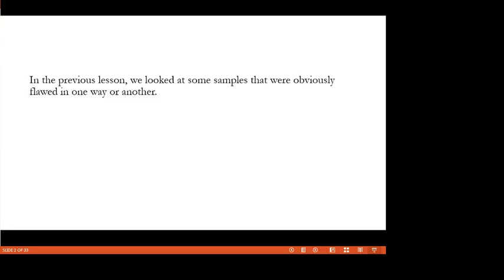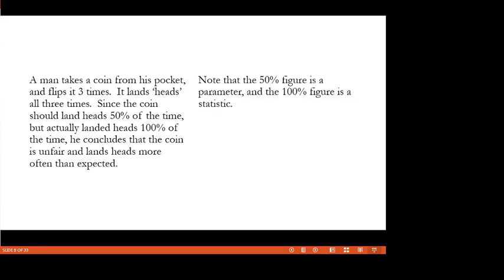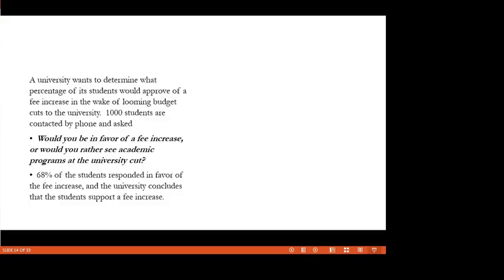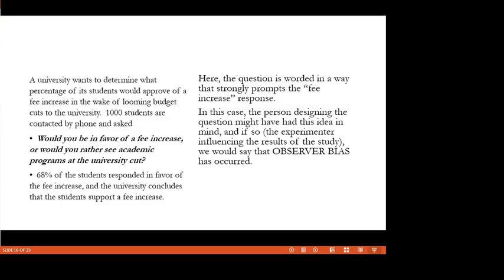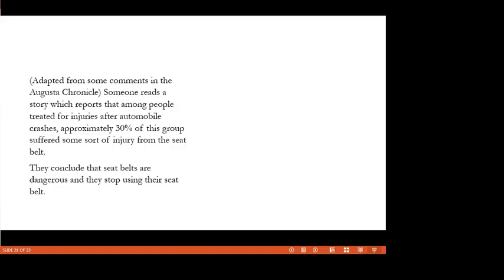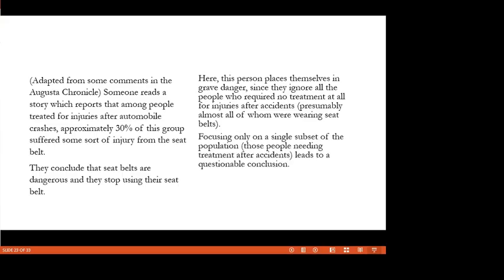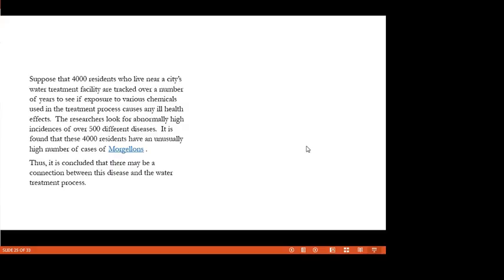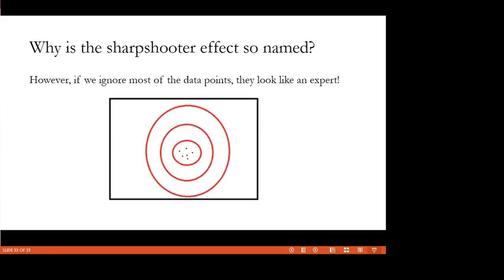Bias in Statistics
A lecture about various forms of statistical bias.